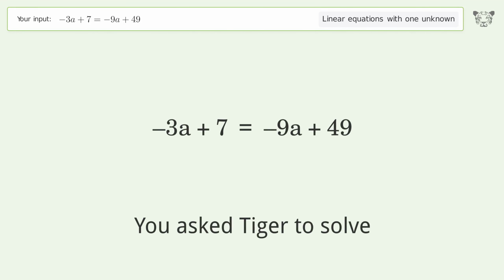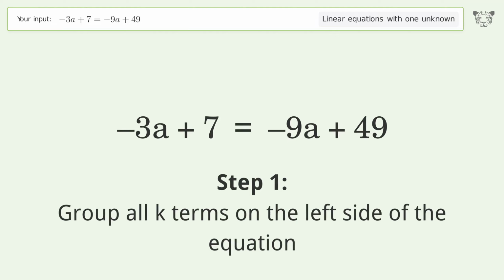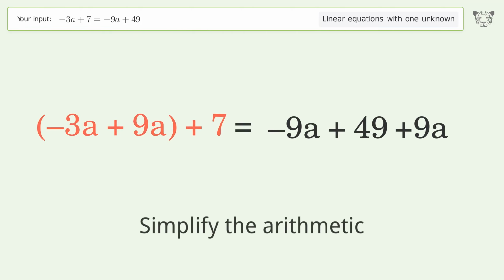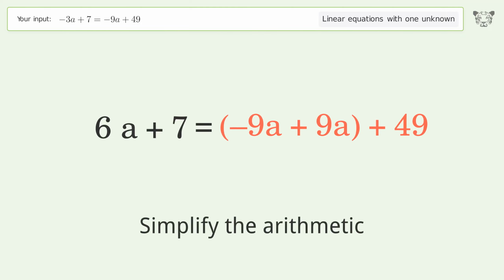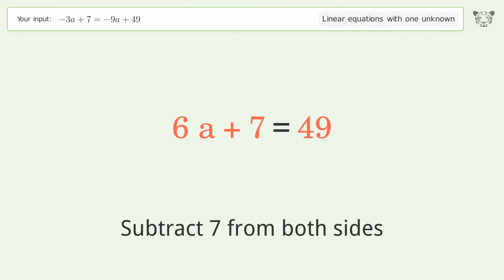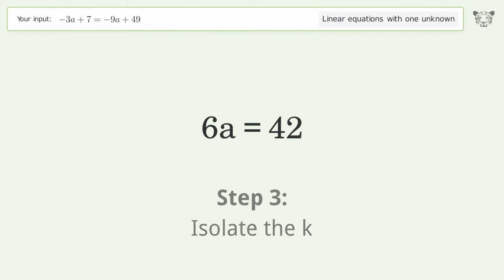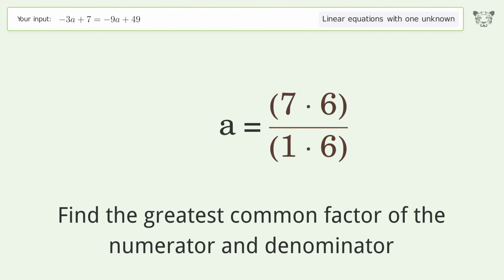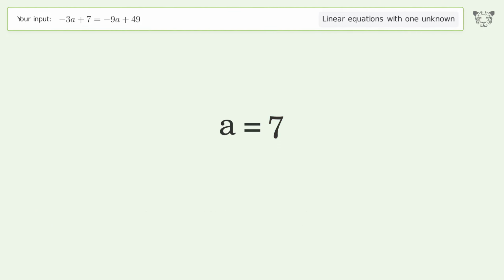Solve -3a+7=-9a+49: Linear Equation Video Solution | Tiger Algebra